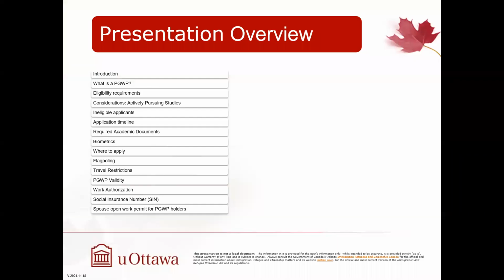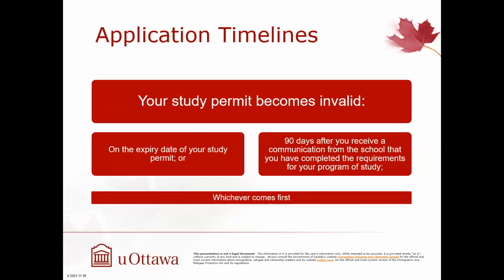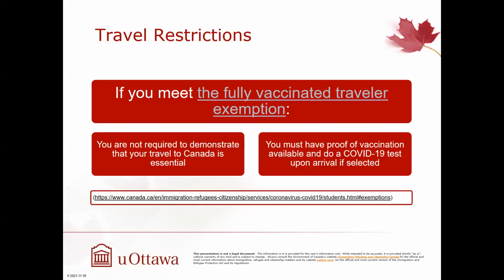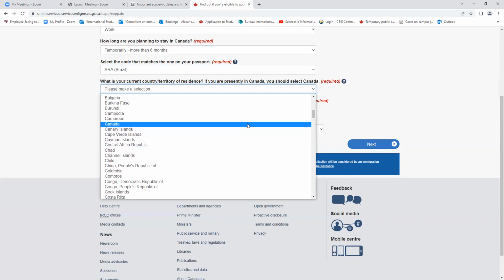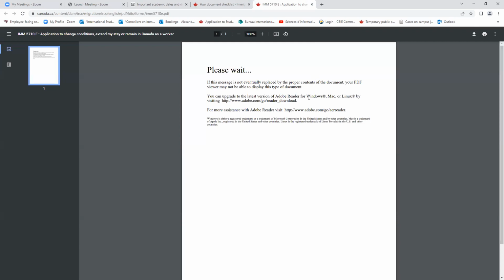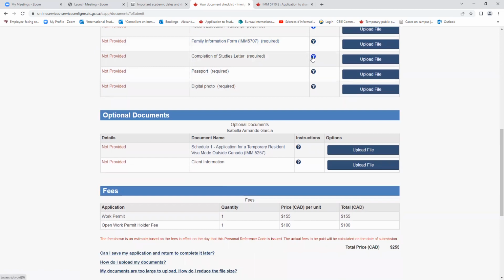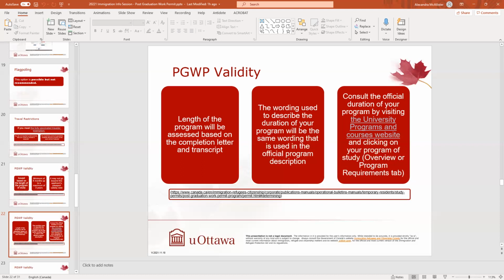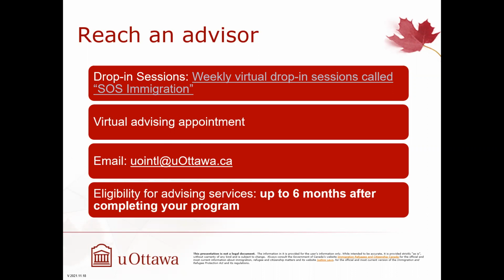18-How to Apply for a Post-Graduation Work Permit (PGWP) (30/03/2022)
Please note that the video does not talk about the PGWP language test requirement, as this is a very recent update.

0:00 - 2:34 : Introduction
2:35 - 4:38 : What is a PGWP?
4:39 - 7:11 : Eligibility requirements
7:12 - 11:15 : Considerations: Actively Pursuing Studies
11:16 - 12:13 : Ineligible applicants
12:14 - 20:39 : Application timeline
20:40 - 24:13 : Required Academic Documents
24:14 - 25:48 : Biometrics
25:49 - 26:11 : Where to apply
26:12 - 27:51 : Flagpoling
27:52 - 29:29 : Travel Restrictions
29:30 - 36:50 : PGWP Validity
36:51 - 38:03 : Work Authorization
38:04 - 1:13:16 : Building an application walkthrough
1:13:17 - 1:14:08 : Social Insurance Number (SIN)
1:14:09 - 1:15:22 : University Health Insurance Plan (UHIP)
1:15:23 - 1:16:25 : Spouse open work permit for PGWP holders
1:16:26 - 1:17:46 : How to reach an advisor
1:17:47 - 1:18:16 : Other ways to get information
1:18:17 - 1:38:25 : Q&A